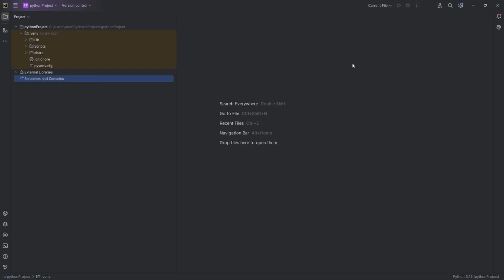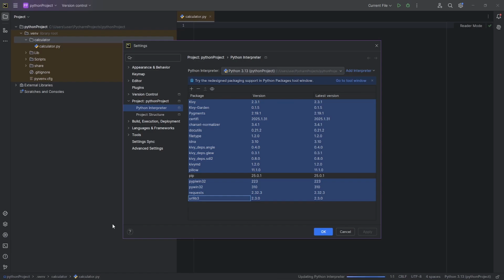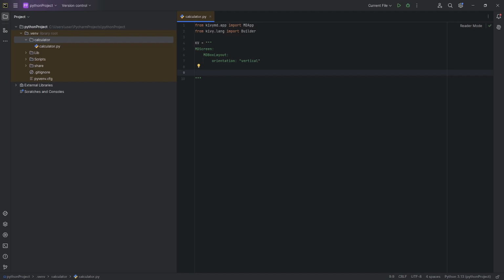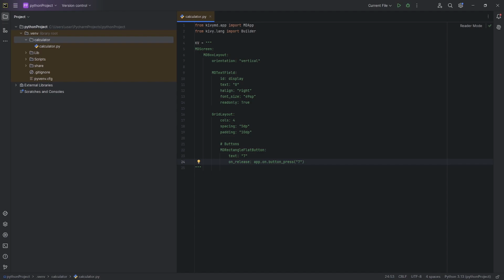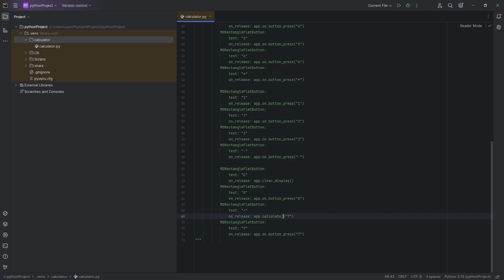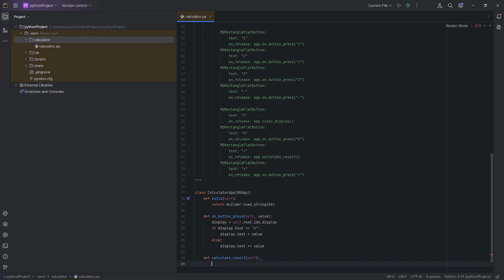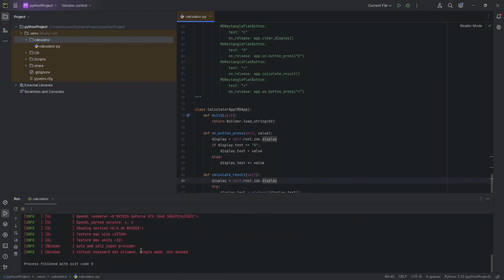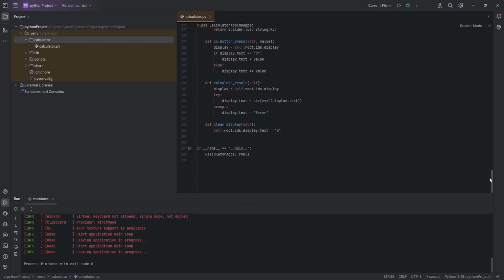Calculator App | Building Mobile Applications Using Python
In this video, we will build a simple and functional Calculator App using Python while learning the fundamentals of mobile application development. This tutorial is perfect for beginners who want to create mobile apps with Python and understand how user interfaces, buttons, and event handling work in a real-world project.

You will learn how to design the calculator interface, handle user input, perform mathematical operations, and run the application on your device or emulator.

What you'll learn in this tutorial:

Creating a Calculator App using Python
Designing a mobile app user interface
Adding buttons and display screens
Handling user input and events
Performing basic arithmetic operations
Organizing code for better readability
Running and testing the application

This project is ideal for beginners who want hands-on experience building mobile applications with Python. By the end of this tutorial, you will have a fully functional calculator app and a better understanding of Python mobile app development.